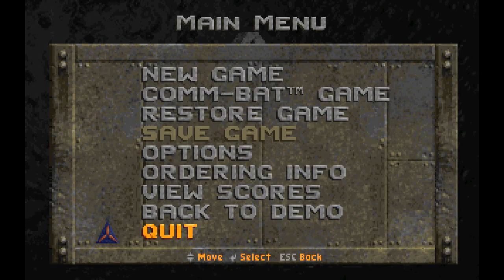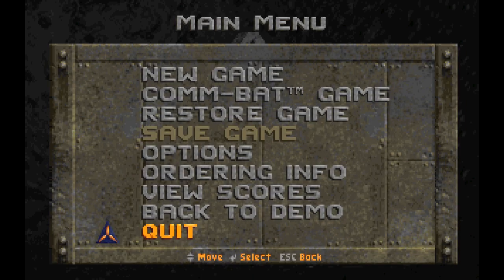Rise of the Triad Dark War 25th Anniversary Review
Not as good as Doom, but still damn fun!